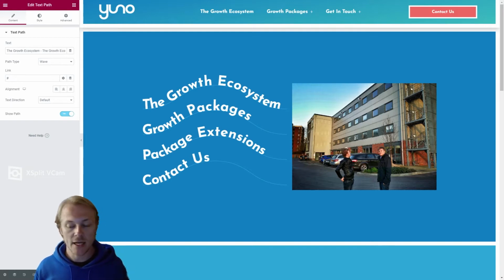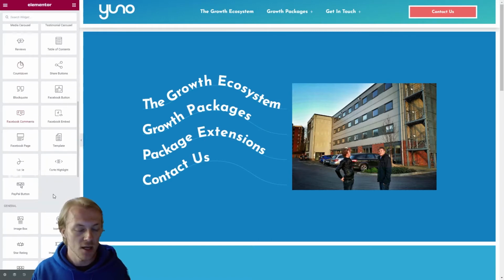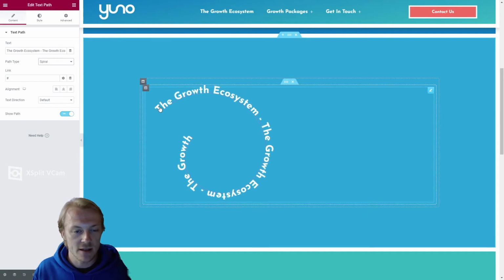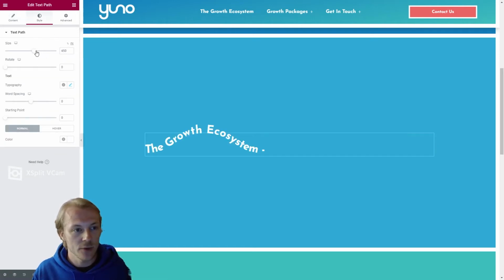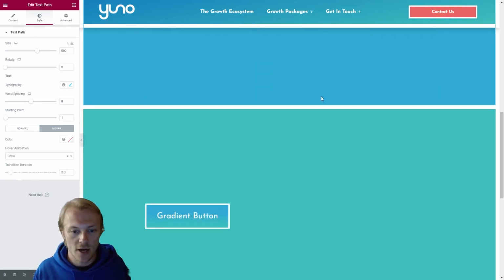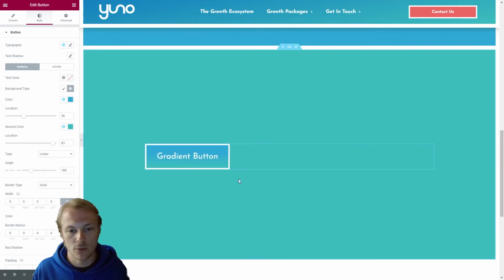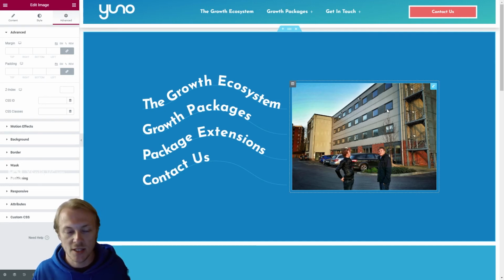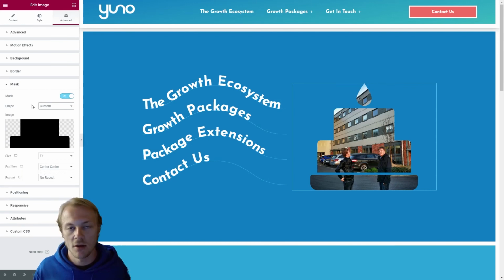Elementor 3.2 Update Features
Elementor 3.2 Features

Text Path
Usually Headings and Text elements follow a horizontal path. Using the Text Path element we can use preset paths (Wave, Arc, Circle, Spiral, Line, Oval) or custom SVG paths, to make our text more interesting to look at. The video will give you a better idea of what we mean by this.

Gradient Buttons
Previously we needed to use CSS to use gradients within buttons, now it's a simple setting within the Button element.

Masking
Prior to 3.2, if I wanted an image in a circle I would use Photoshop and upload a transparent png to the website. Now we can go into the Advanced settings in any element, turn the mask on and select a circle, flower triangle etc.

What we love most though, is the ability to upload custom shapes in the form of an SVG file. This is great if your branding uses bespoke shapes as a part of its identity. In the video you'll see that I have applied a Birthday Cake mask to the image.

Responsive Mode Changes
You can now view your designs using custom breakpoints meaning you can test your design on any screen size.